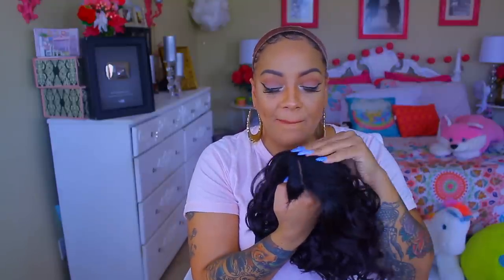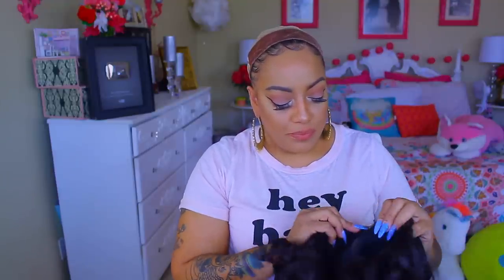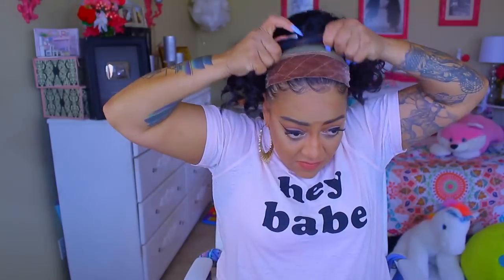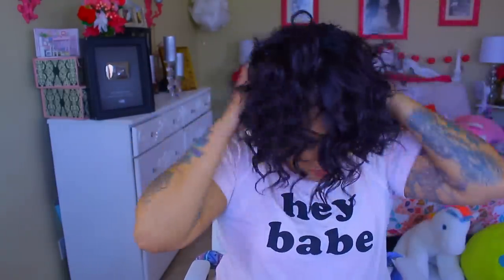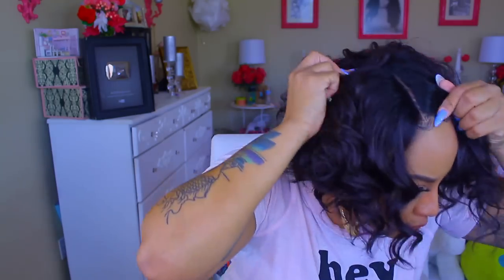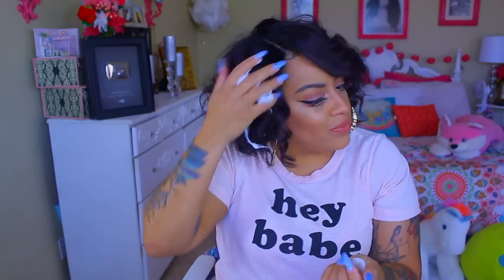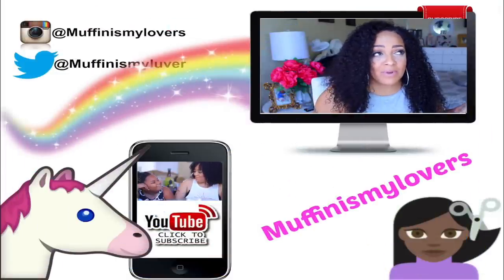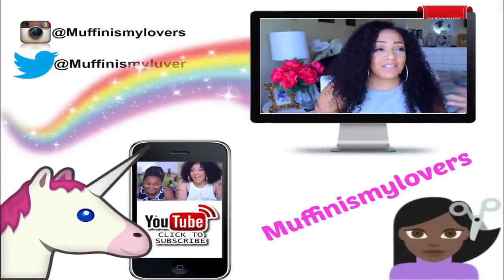BRINGING YOU EARLY 90's HAIR WIG FACTORY JOY Elevatestyles.com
Hey loves I wasnt really sure how I felt about this wig by WIg Factory but I do know it reminds me of an early Salt N Pepa Hair style from the early 90's you be the judge but the unit is available at

SOME OF MY FAVORITE SITES